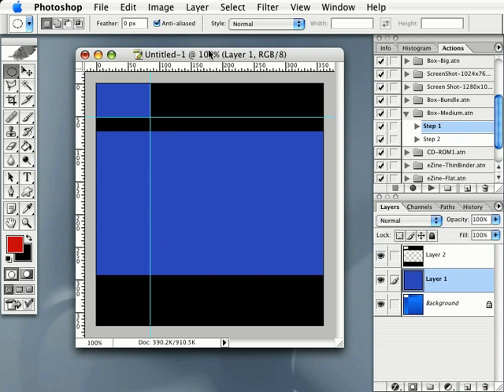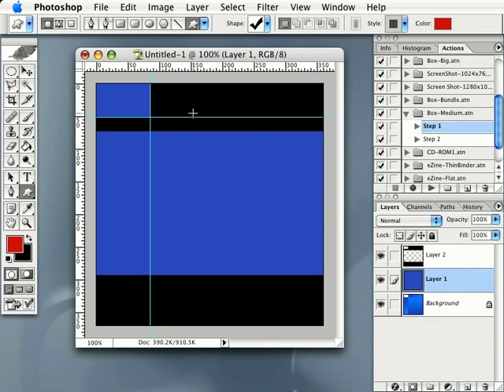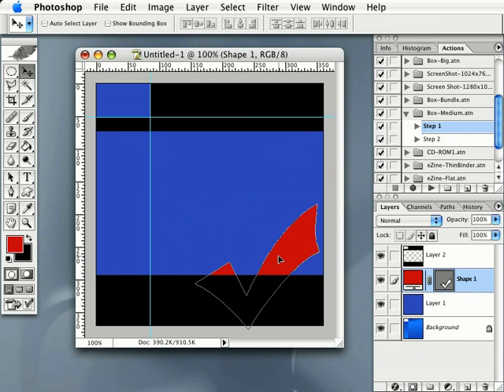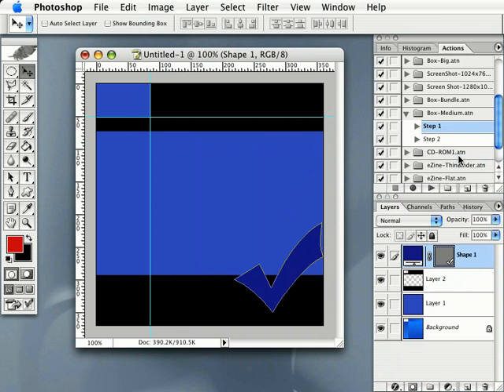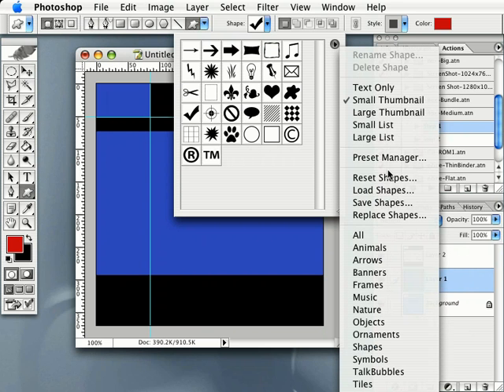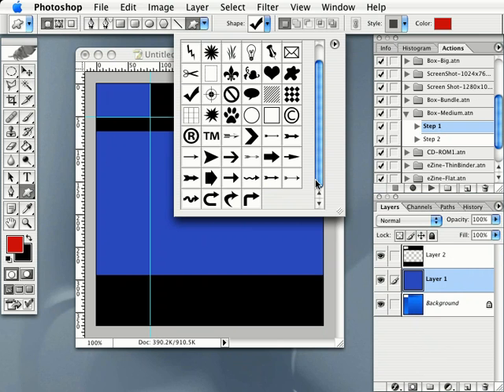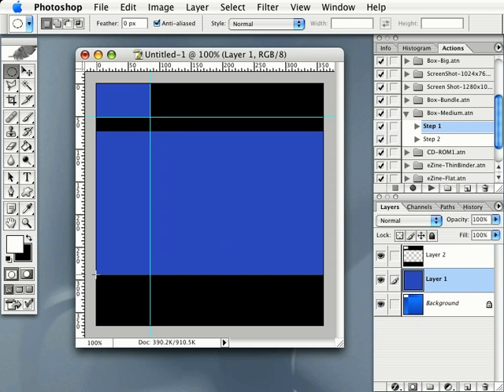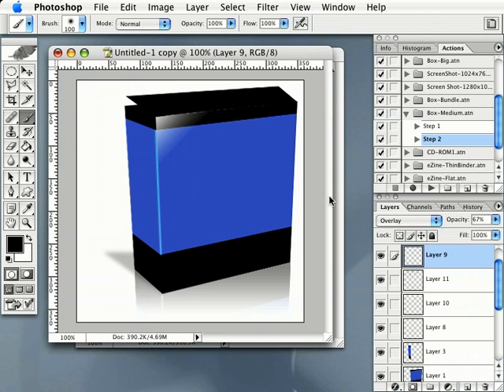[Learning Cover] cover action profesional part III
cover action profesional part III
herein explain how we are made the cover the book. with the action we can make it authomatic ...
advantages:
* Can save a lot of time
* Facilitate progress in the design
* Could use the template
* 100% work with phosotop cs 2 - CS 6 or previous version